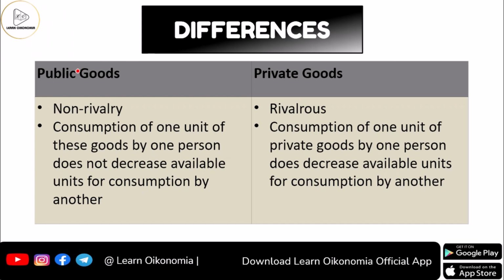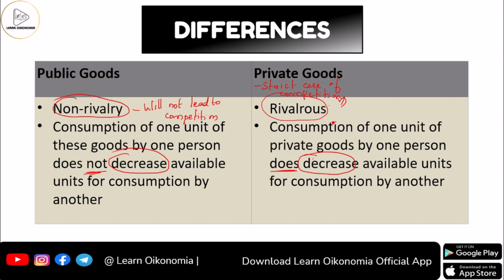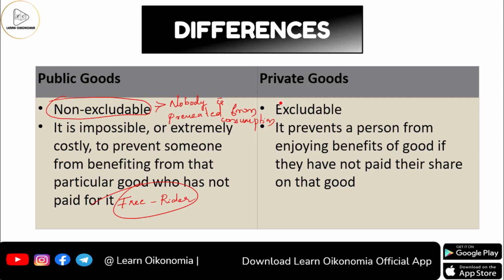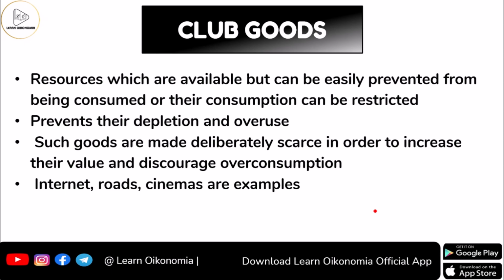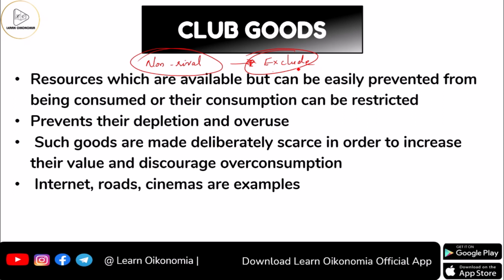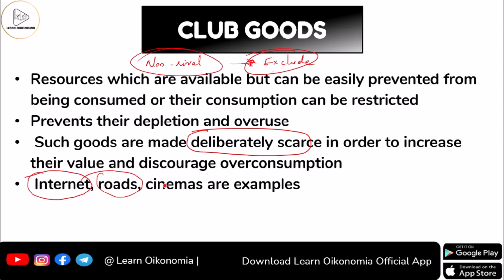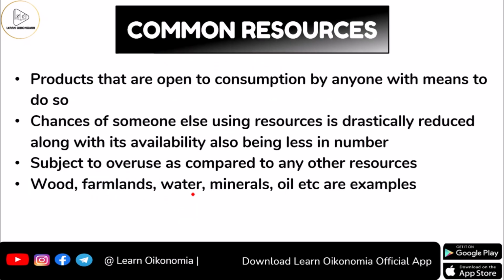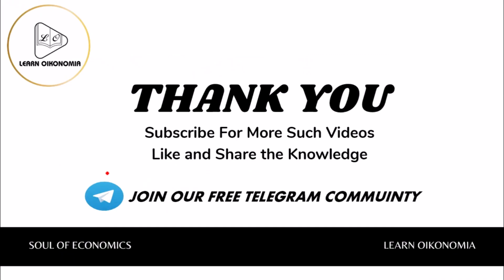PUBLIC GOOD VS PRIVATE GOOD | PUBLIC ECONOMICS | LEARN OIKONOMIA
THIS VIDEO DISCUSSES PUBLIC GOOD VS PRIVATE GOOD
Public Goods are those provided by nature or the government for free use by the general public. Private Goods are those produced and sold by private firms to meet the needs and desires of consumers. Preference is given to only rich consumers. Clothing, cosmetics, footwear, automobiles, electronic devices, and food.